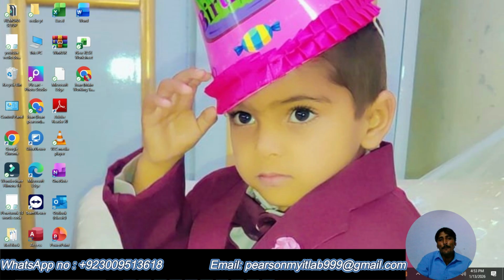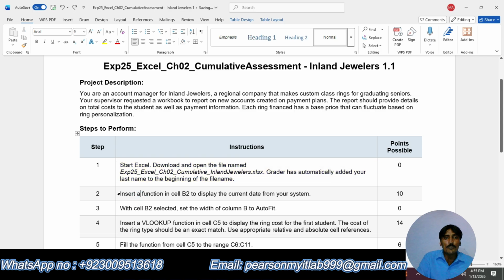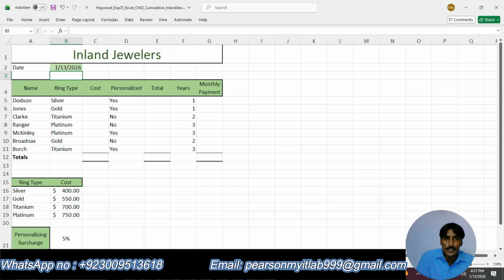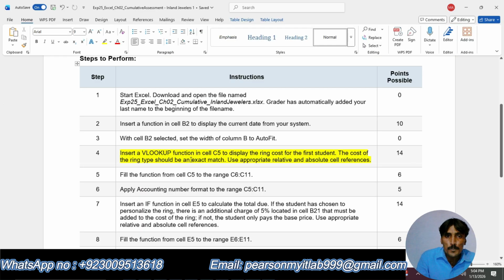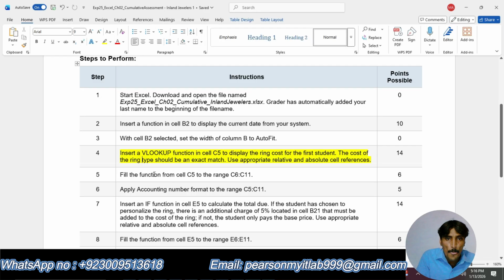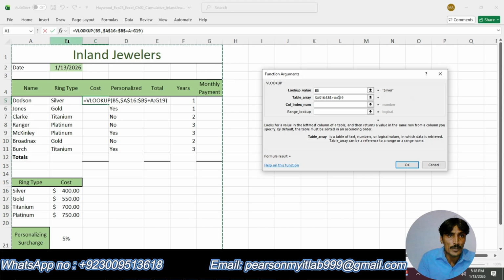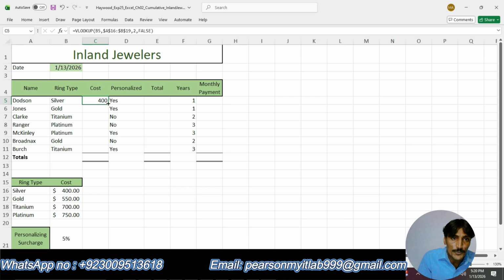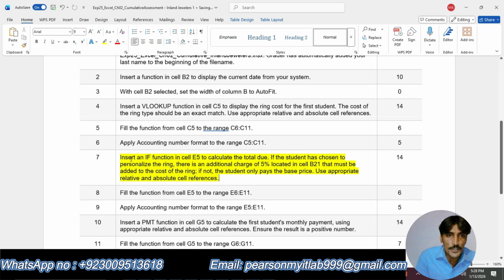Exp25_Excel_Ch02_CumulativeAssessment - Inland Jewelers 1.1 | Exp25 Excel Ch02 Cumulative Assessment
This channel is ideal for:

Students who want clear Excel walkthroughs

Learners who prefer visual demonstrations

Viewers who want accurate and complete solutions

Anyone building confidence in Excel skills

Welcome to this channel, a dedicated learning space focused on Microsoft Excel projects, cumulative assessments, and real-world business applications. This channel is created to support students, educators, and self-learners who want to strengthen their Excel skills through hands-on practice, structured walkthroughs, and accurate problem-solving techniques. The content emphasizes clarity, precision, and real academic alignment, making it ideal for coursework, review, and skill development.

At the core of this channel are Excel cumulative assessments, such as Exp25_Excel_Ch02_CumulativeAssessment – Inland Jewelers 1.1, which reflect the type of assignments commonly used in college business courses, information systems classes, and Microsoft Office certification programs. Each project is approached methodically, ensuring that viewers understand not only what steps to take, but why those steps are necessary in a professional or academic context.

This channel is built for learners who want to move beyond basic Excel familiarity and develop practical spreadsheet skills that can be applied in academic environments, workplace scenarios, and real business case studies. Rather than focusing on shortcuts or incomplete solutions, the videos emphasize correct structure, proper formatting, accurate formulas, and logical problem-solving.

Purpose of the Channel

The primary purpose of this channel is to provide clear, structured, and reliable Excel walkthroughs that align with real assignments and cumulative assessments. Many students struggle with Excel not because it is impossible to learn, but because they lack step-by-step explanations that connect instructions to outcomes. This channel bridges that gap.

By following along with the videos, viewers can:

Understand Excel assignment requirements

Learn how to organize and format worksheets professionally

Apply formulas and functions correctly

Interpret business data accurately

Build confidence in Excel for exams, projects, and future work

This channel does not replace learning; instead, it supports learning by reinforcing concepts through demonstration and explanation.

This channel covers a wide range of Microsoft Excel skills, including but not limited to:

Spreadsheet Organization

Creating and managing workbooks and worksheets

Naming sheets appropriately

Structuring data for readability and accuracy

Following assignment instructions carefully

Formatting and Presentation

Applying professional formatting styles

Using cell alignment, borders, and shading

Formatting numbers, currency, percentages, and dates

Ensuring spreadsheets are visually clear and professional

Designed for Students and Beginners

This channel is especially helpful for:

College students enrolled in Excel-based courses

Business, accounting, and information systems majors

Beginners learning Excel for the first time

Students preparing for cumulative assessments or exams

Learners reviewing assignments after submission

The explanations are paced to be easy to follow, even for viewers who may feel overwhelmed by Excel. Each step is demonstrated clearly, and attention is paid to small details that often make the difference between losing and gaining points on an assignment.

Academic Integrity and Responsible Use

The content on this channel is intended to be used as a learning aid and reference. Viewers are encouraged to:

Watch the videos to understand concepts

Practice the steps independently

Apply the techniques to their own assignments

Learning Excel is most effective when students actively engage with the material. This channel supports that process by offering structured demonstrations rather than shortcuts or incomplete explanations.

Teaching Style and Approach

The teaching approach used on this channel is:

Step-by-step

Detail-oriented

Structured

Practical

Accuracy-focused

Rather than rushing through tasks, the videos take time to explain:

Where information comes from

How instructions are interpreted

Why specific formulas or formatting choices are used